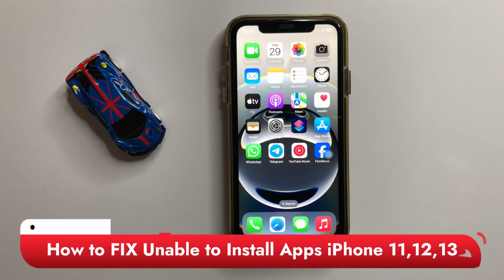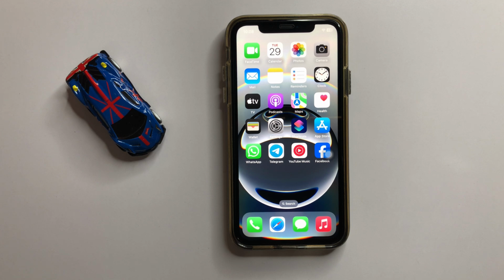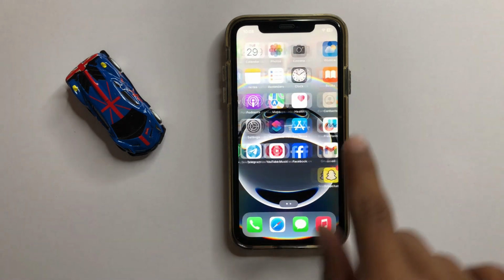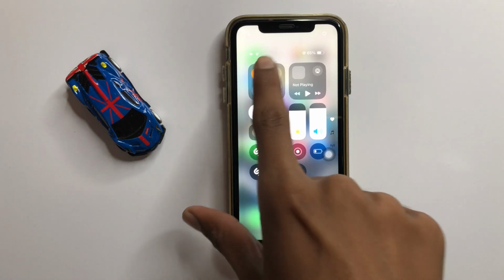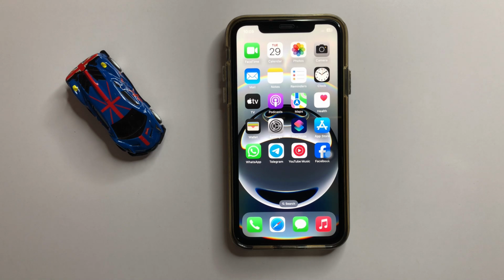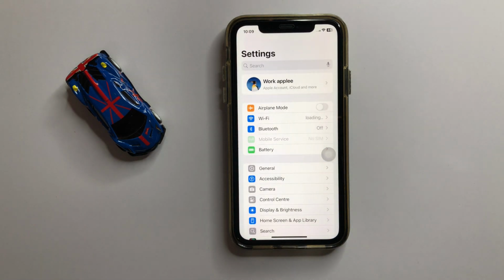How to FIX Unable to Install Apps on iPhone 11,12,13 (2025)